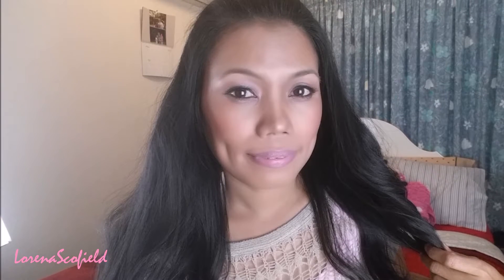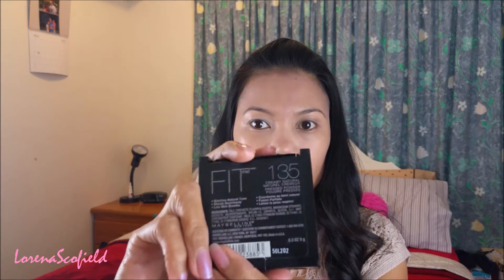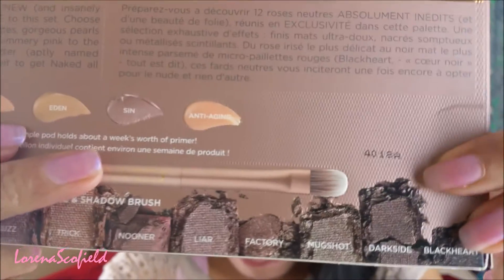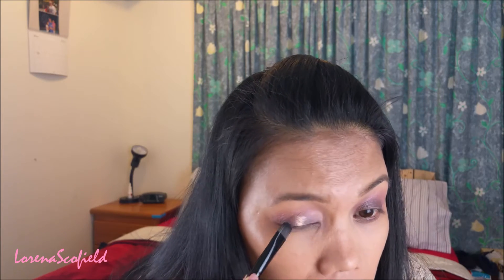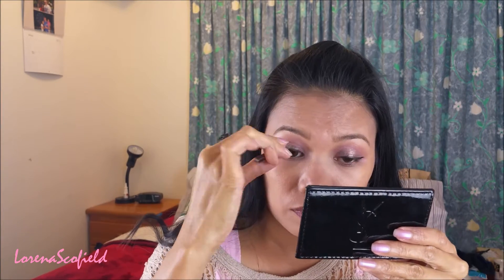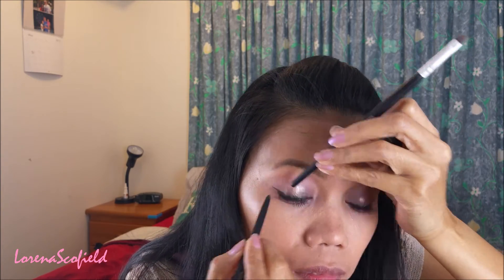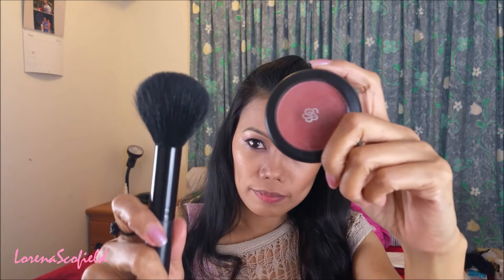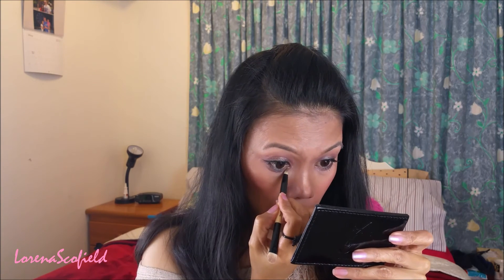Shiny Effect Eyeshadow Make up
BROWS:
.In2it  brows kit
.dream girl brow gel

EYES:
.Naked 3 Palette - Limit- buzz-darkside-
.Australis Eyeshadow - Gold Gaga
.Maybelline Liquid Liner
.Mac Eyeliner
.Maybelline Lash Mascara

FACE:
.DB Face Primer
.Maybelline Fit Me Foundation - 135 Shade
.Maybelline Fit Me Concealer  - 20 Shade
.Maybelline Fit Me Powder - 135 Shade
.Elf Contout Kit
.Ever Belina Blush on
.Australis Setting Spray

LIPS:
.Revlon Lipstick- gumdrop shade
.Rimmel Lipstic - pink blush shade